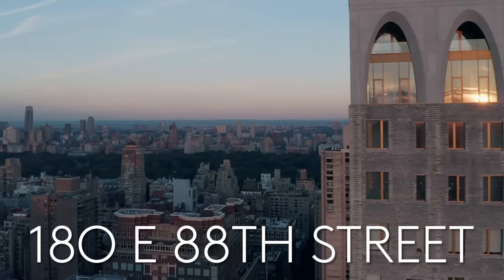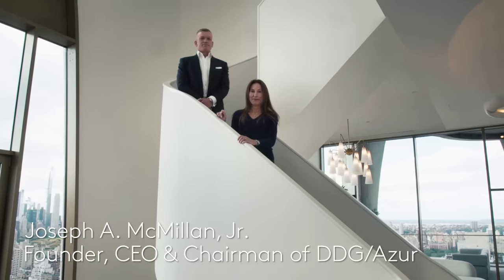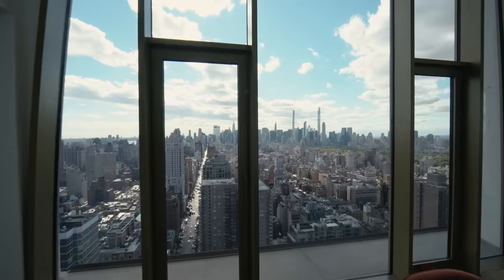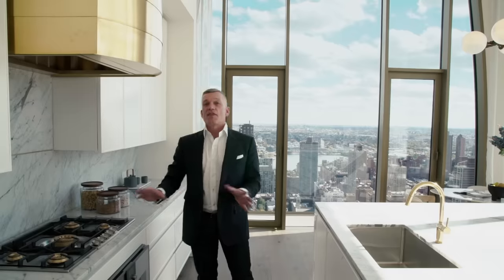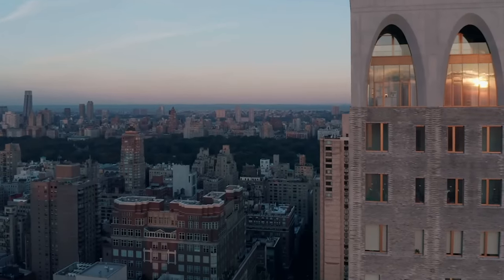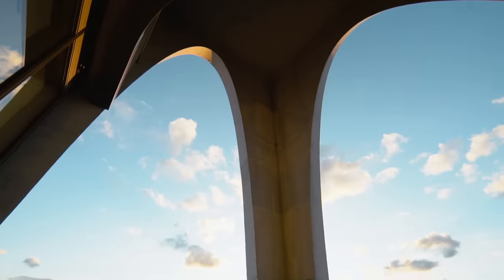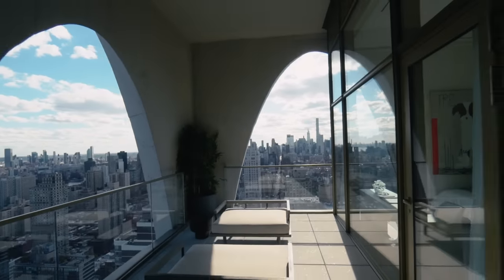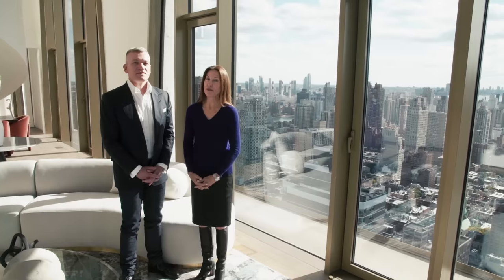Inside A $33,000,000 Triplex New York Penthouse | On The Market | Architectural Digest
Today Architectural Digest brings you to Manhattan's Upper East Side for an all-access tour of the triplex penthouse at 180 E88th Street, currently on the market for $33,000,000. Featuring 5 bedrooms, 4.5 baths and a full roof terrace with incomparable views, the penthouse at 180 E88th is New York living at its most elevated.

Director: Skylar Economy
Director of Photography: Constantine Economides
Editor: Lika Kumoi
Talent: Loretta M. Shanahan, Joseph A. McMillan, Jr
Developers: Joe McMillan's DDG and Eyal Ofer's Global Holdings
Interiors: IMG, Radnor and Hadas Dembo of Mise en Scene Design
Producer: Chase Lewis
Field Producer: Alyssa Marino
Line Producer: Joe Buscemi
Associate Producer: Kala Herh, Josh Crowe
Production Manager: Melissa Heber
Production Coordinator: Fernando Davila
Camera Operator: Rahil Ashruff, Jack Belisle
Drone: Demian Neufeld
Audio: Brett Van Deusen
Production Assistant: Patrick Sargent
Post Production Supervisor: Alexa Deutsch
Post Production Coordinator: Ian Bryant
Supervising Editor: Doug Larsen
Colorist: Oliver Eid
Assistant Editor: Ben Harowitz